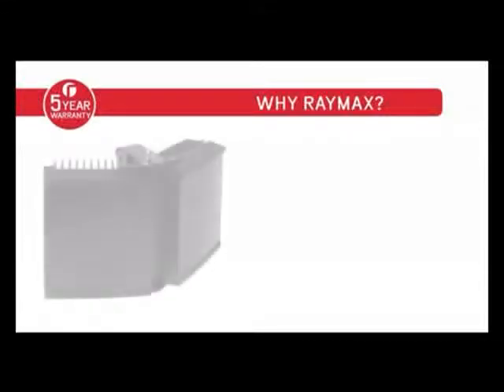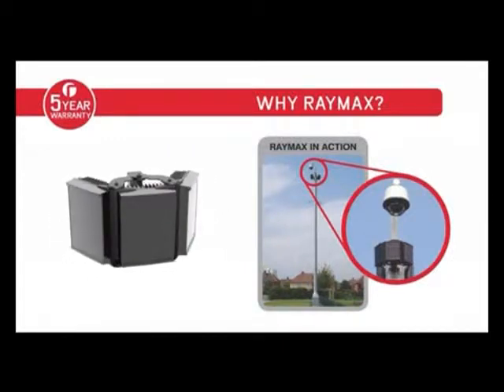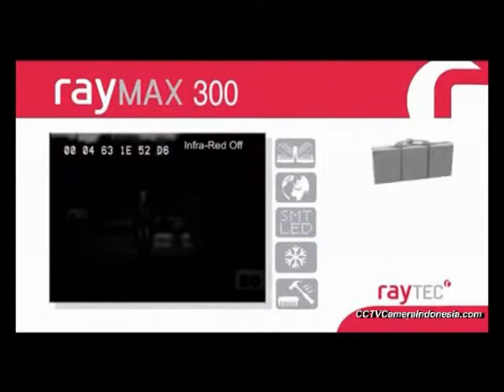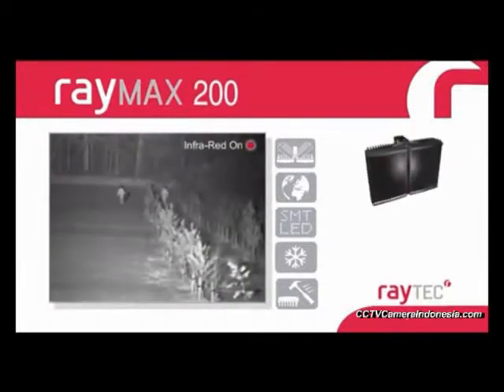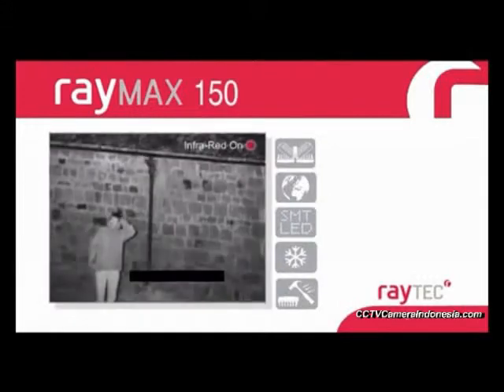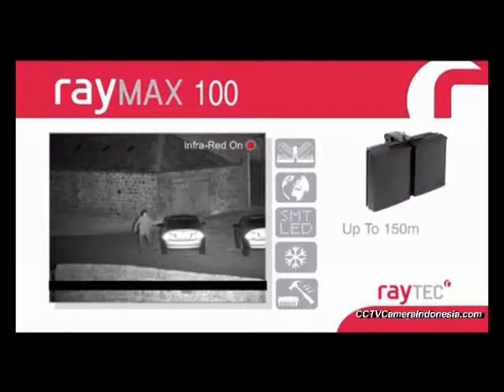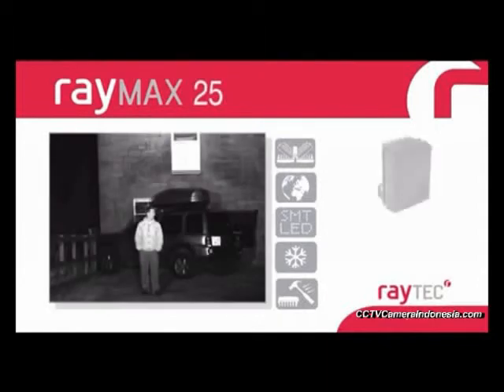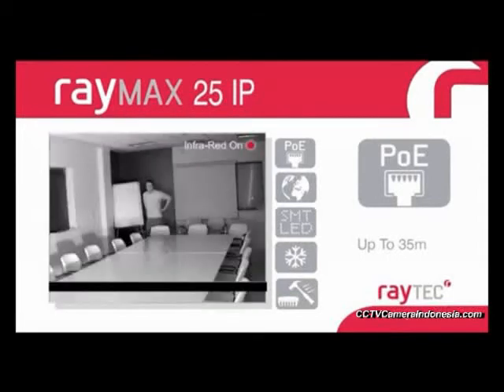Raytec Raymax Infra-Red